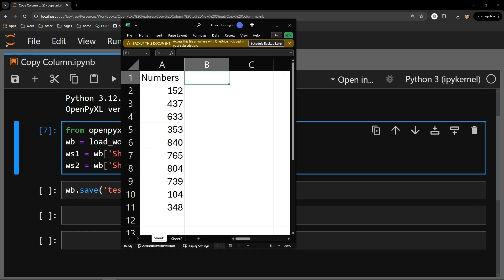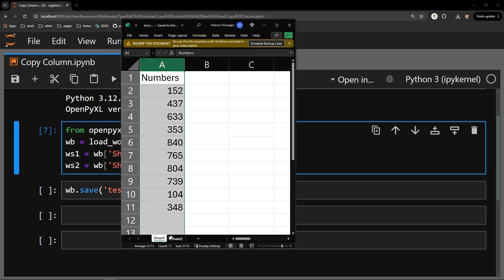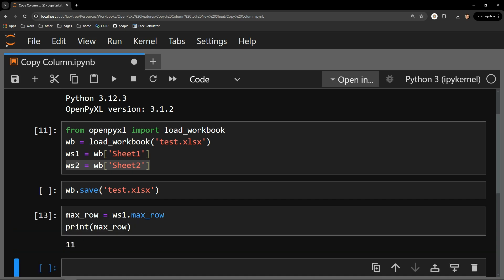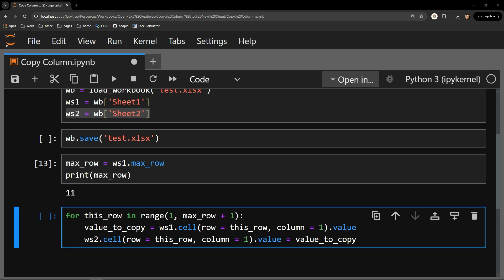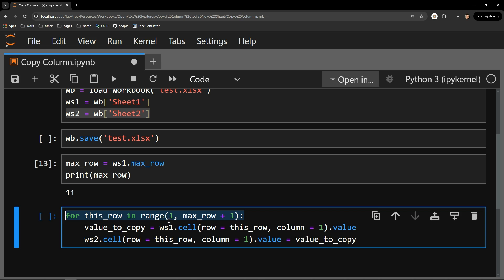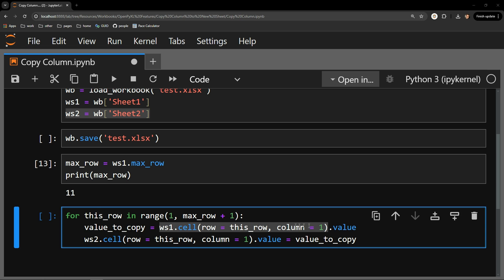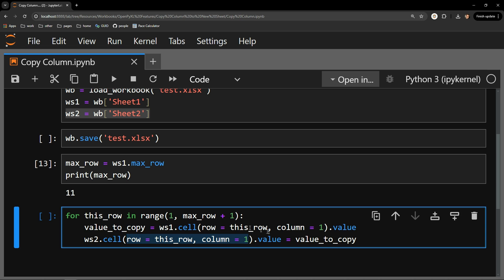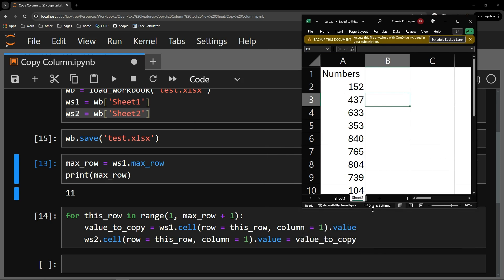OpenPyXL - Copy a Column to a Different Worksheet in Excel Workbooks with Python | Data Automation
This video describes how to copy a column to a separate worksheet in an excel workbook using the Python library Openpyxl. I use Anaconda's Jupyter Lab interface.

00:00 :: Intro and Workbook review
00:50 :: Finding the Last Row of Data on First Worksheet
01:10 :: Copy the Column to Different Worksheet
03:25 :: Overview